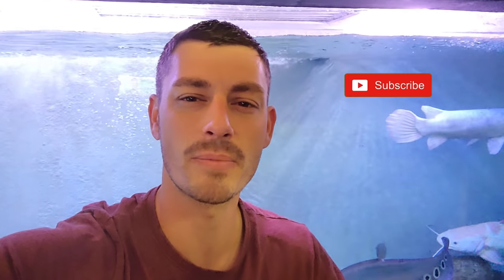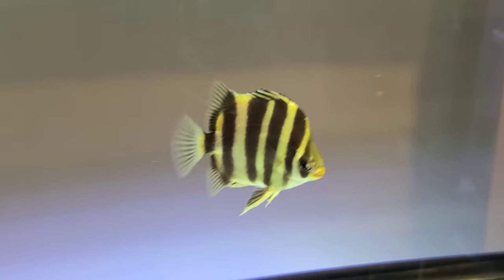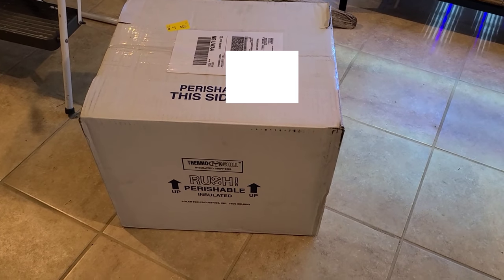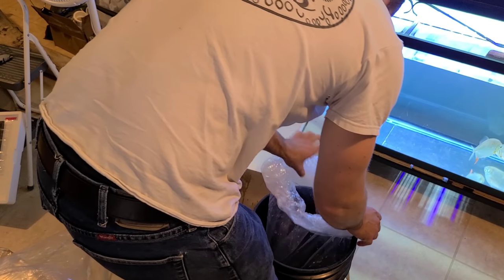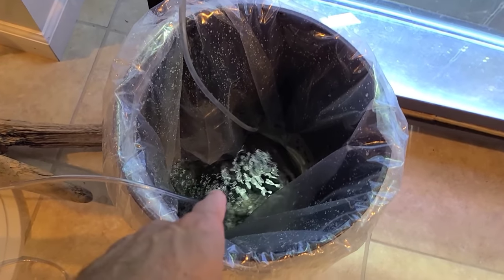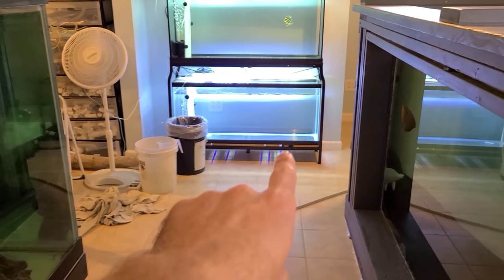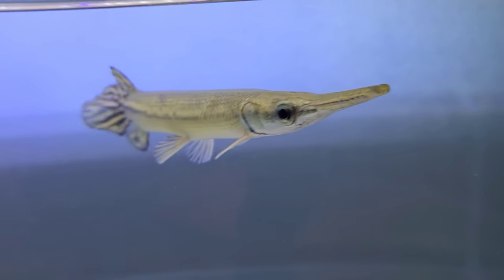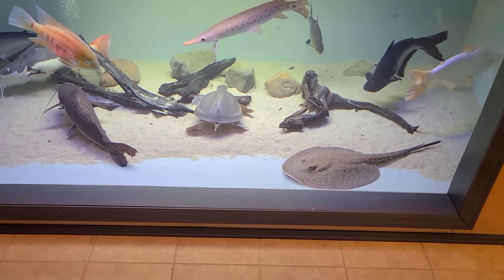Exotic Fish Added To 4,100 Gallon Monster Fish Room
A special new fish from Chicago Stingrays

For Stingrays, Gar and other exotic species contact Brad D Rowland on Facebook